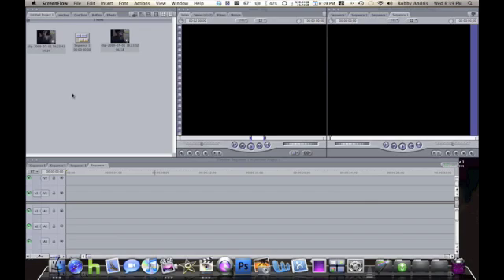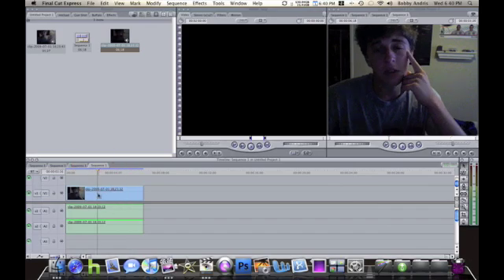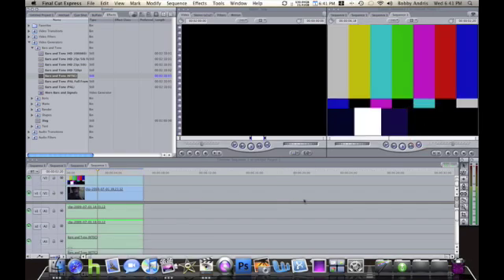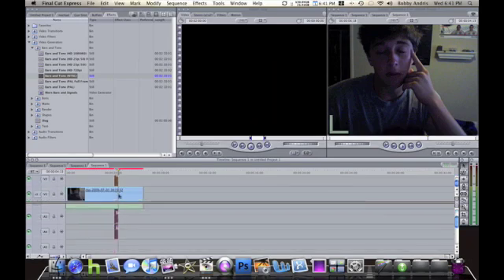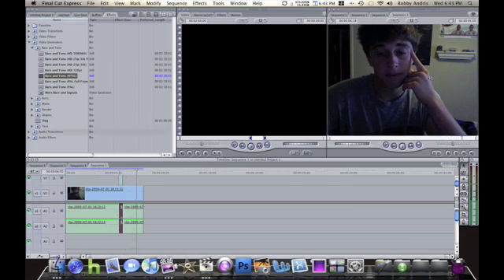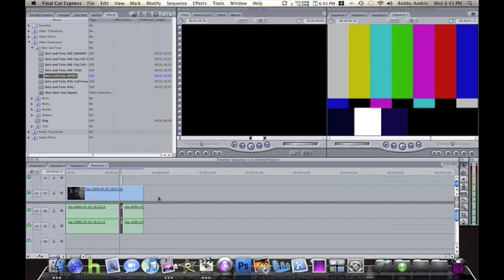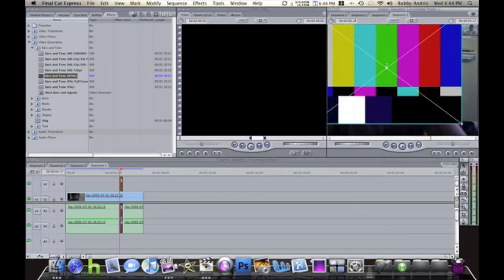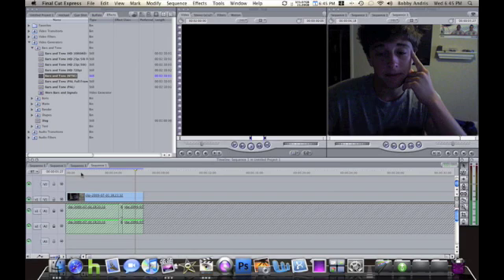FCE Censor Bar Tutorial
This is my first final cut express tutorial on how to censor a video using the built in video effects.